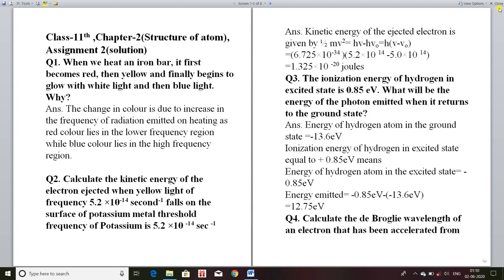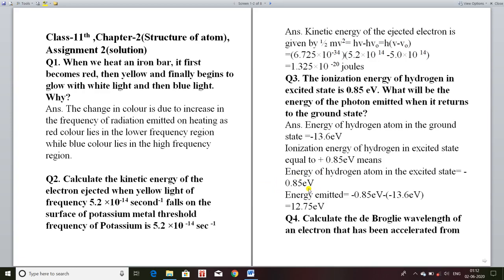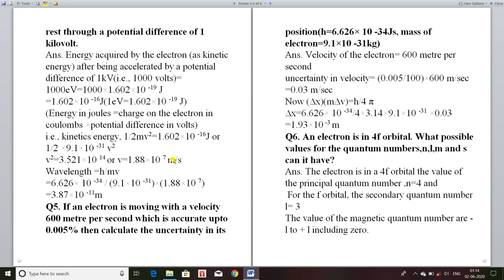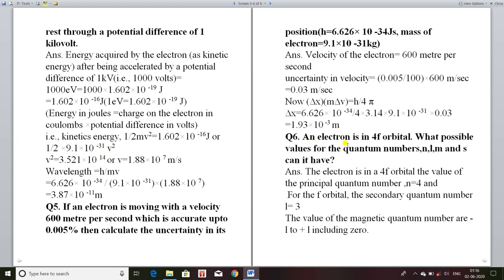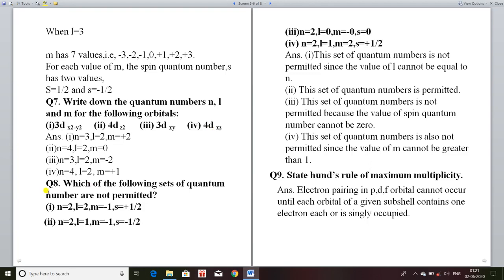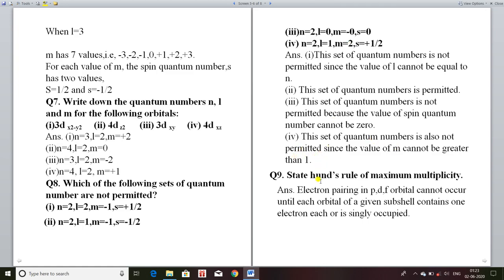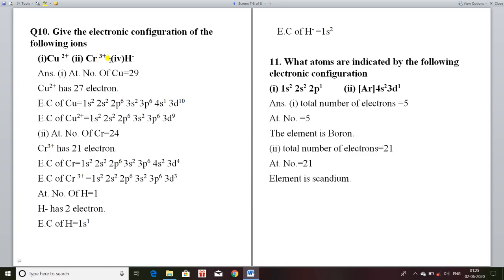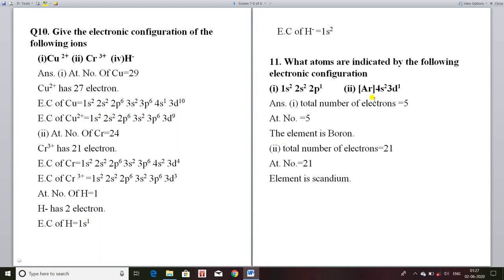Class 11th, Day-33, Chemistry, Chapter -2, Assignment-2 solution, (Structure of Atom)